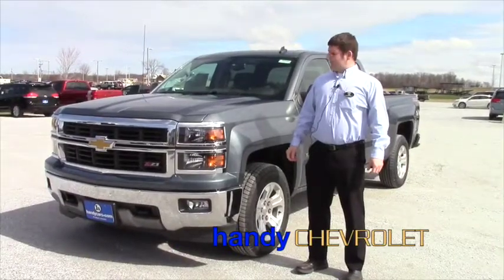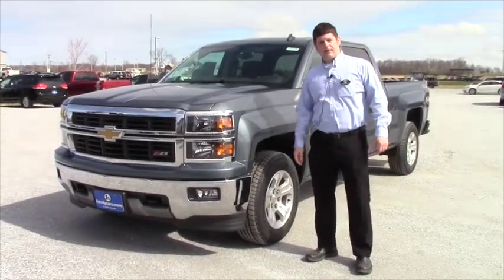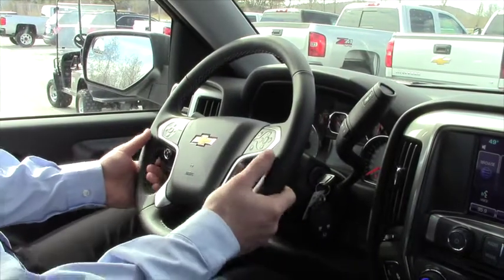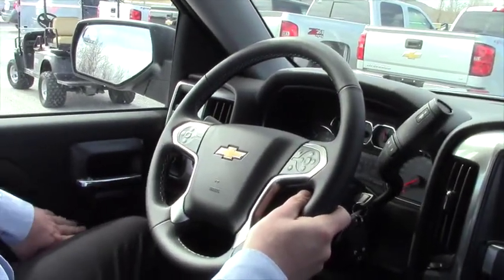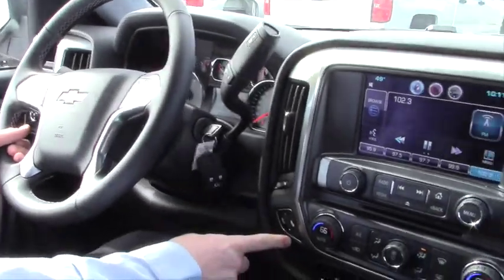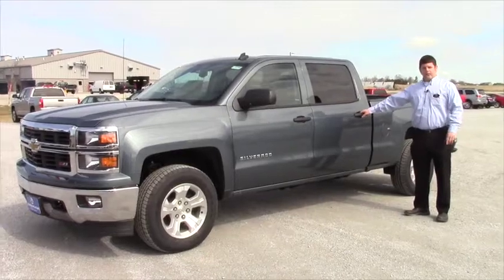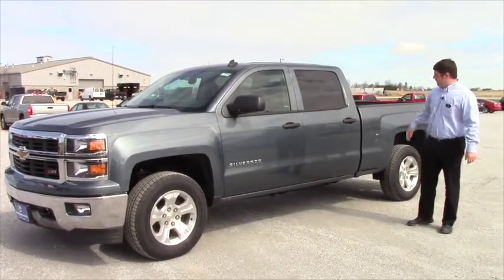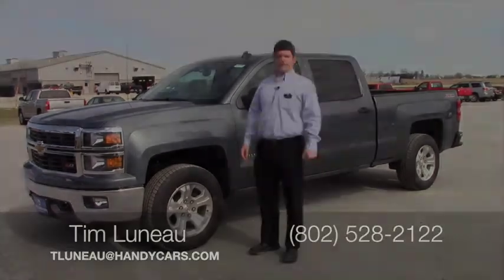2014 Chevrolet Silverado for Steve from Tim Luneau of Handy Chevrolet